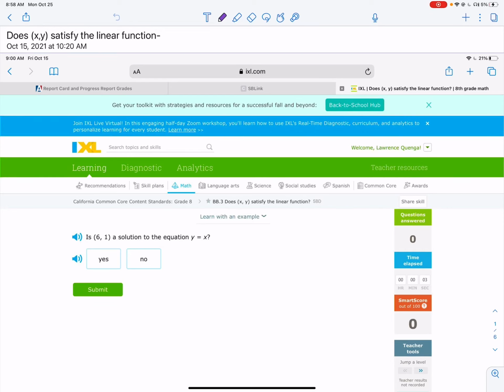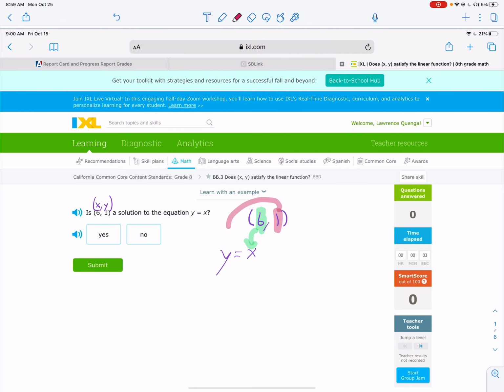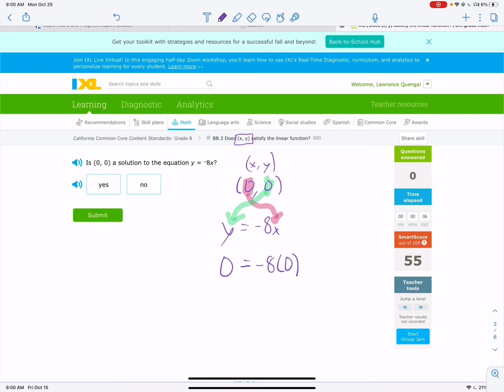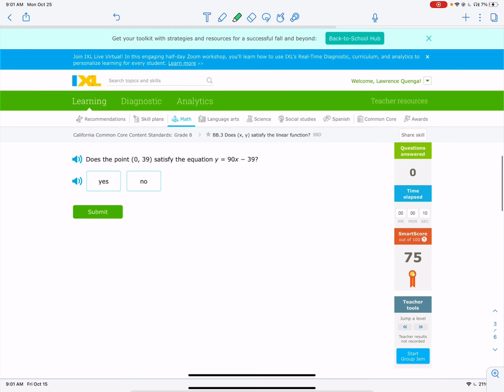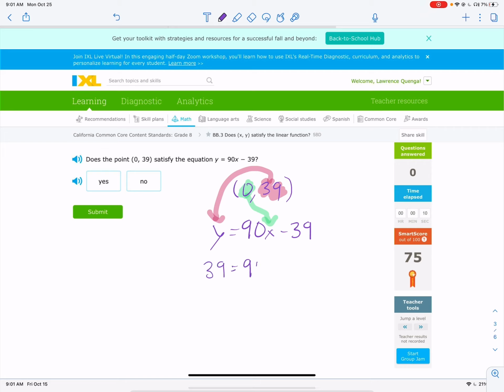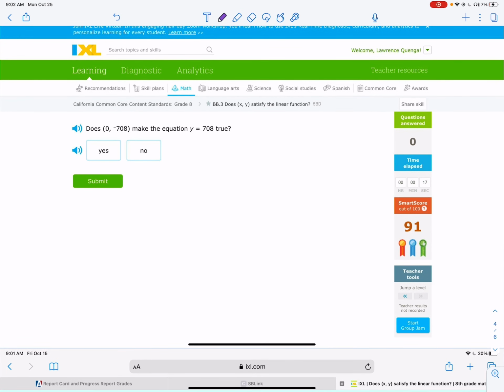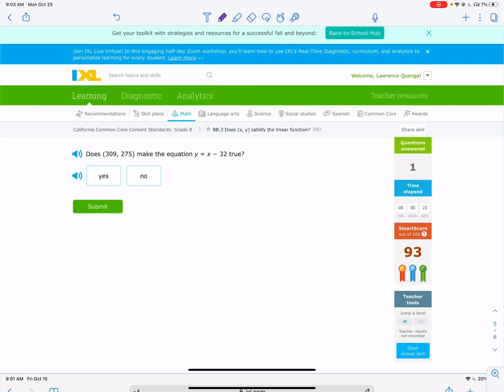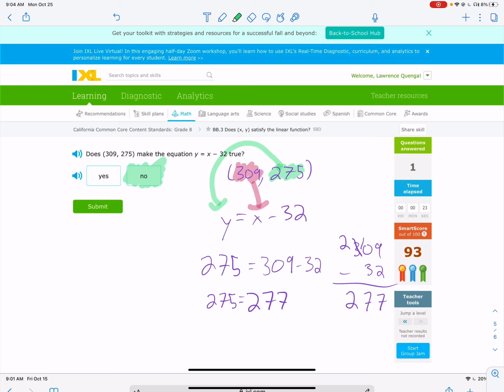Does (x,y) satisfy the linear function?